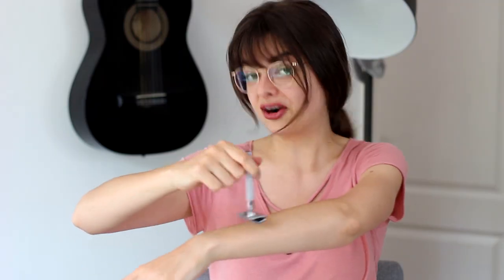Shaving With A Safety Razor | Ladies Guide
Sharing all you need to know about shaving with a safety razor as a woman!

Enjoy browsing!

Love,
Lucy